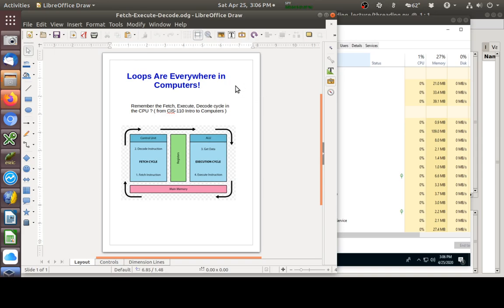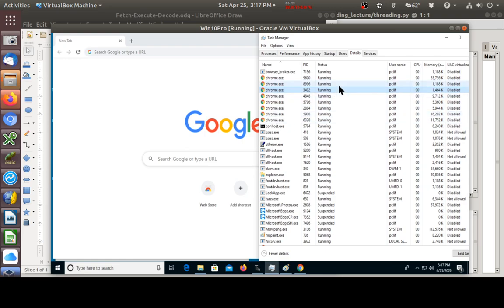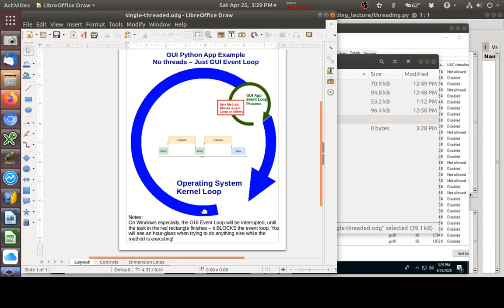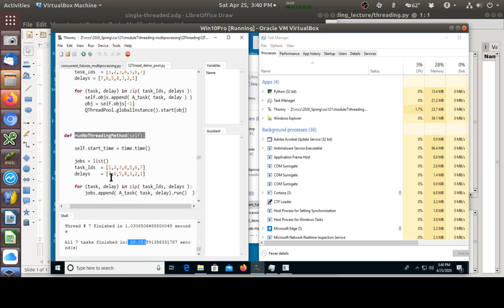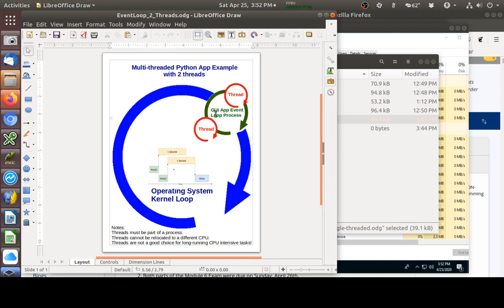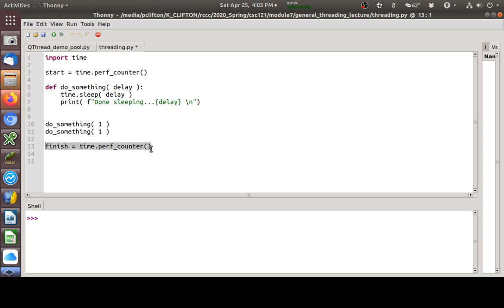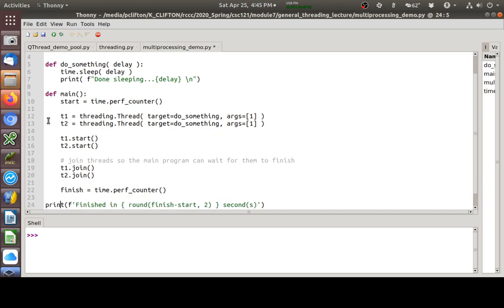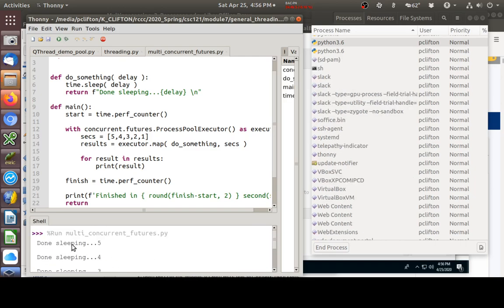CSC-121, Graphical Python Programming, Getting Started with Threading and Multiprocessing.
Background and introduction to Threading and Multiprocessing.  Covers the differences between threading and multiprocessing.  Graphically illustrates the implementation of each approach, as well as demonstrating actual threaded Qt programs and generic Python programs.  Lastly the video covers implementing multiprocessing using Python's multiprocessing library as well as the newer Python concurrent.futures library.